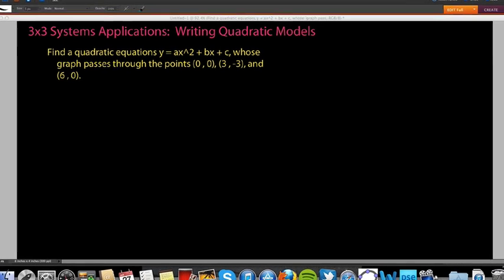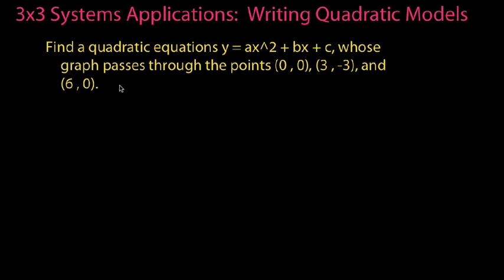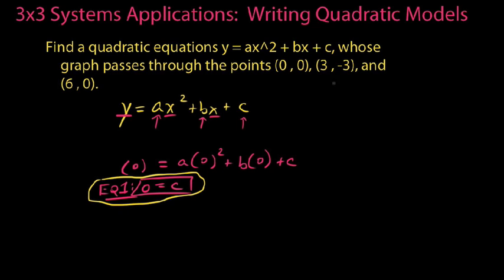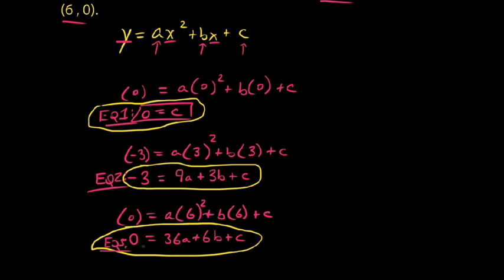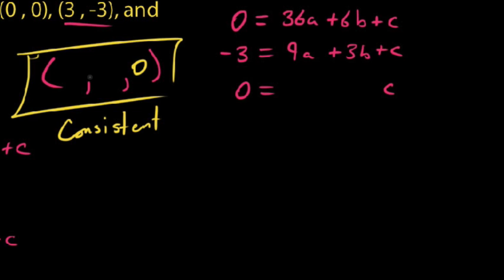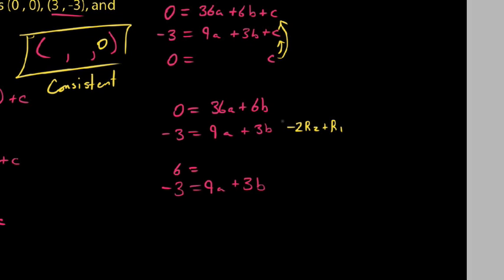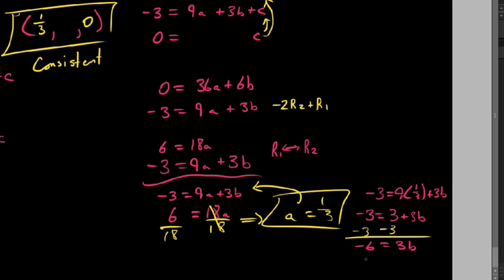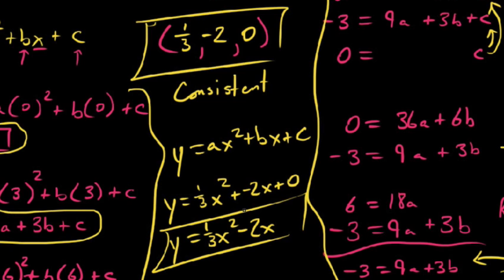Solving a 3x3 system to fit an equation to a quadratic curve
In this video I demonstrate how to use a 3x3 system to find a quadratic equation to fit a parabolic curve of points.  Using known points on the curve we can substitute those in to find the values for a, b, and c to model the curve with the equation y = ax^2 + bx + c.